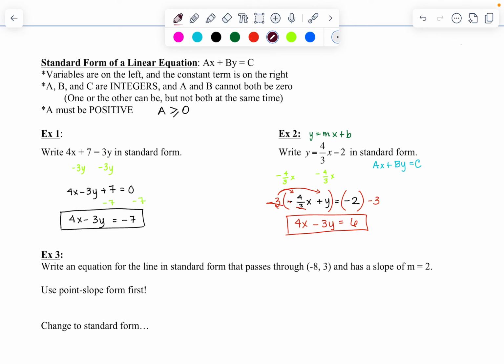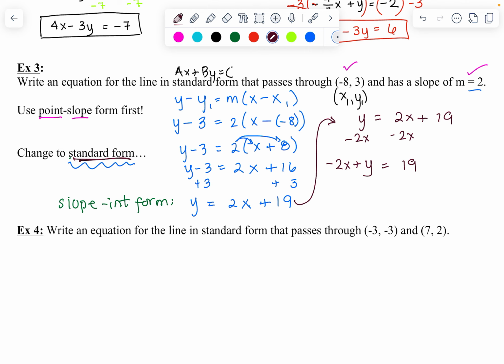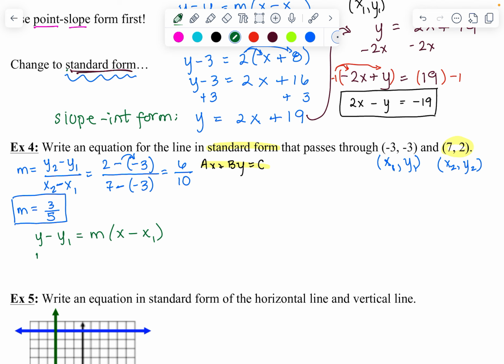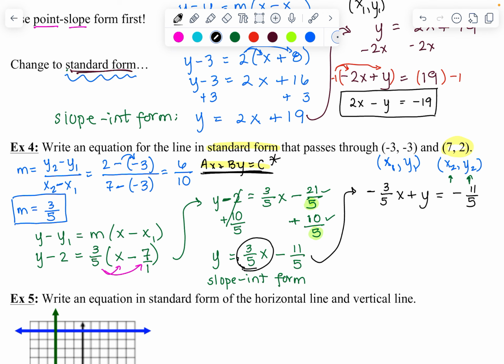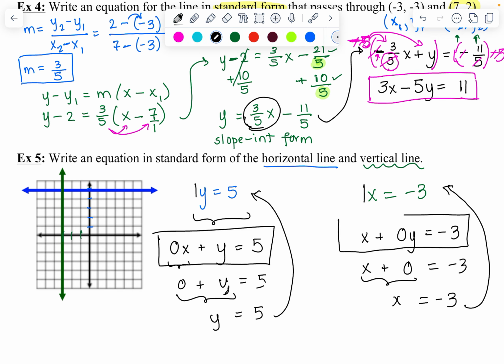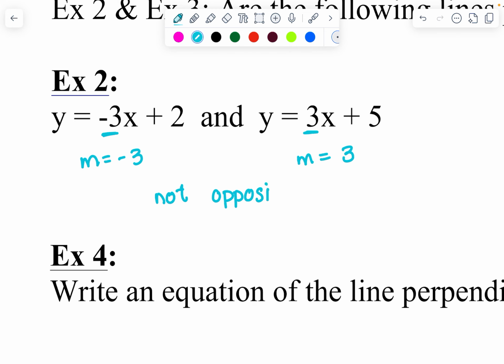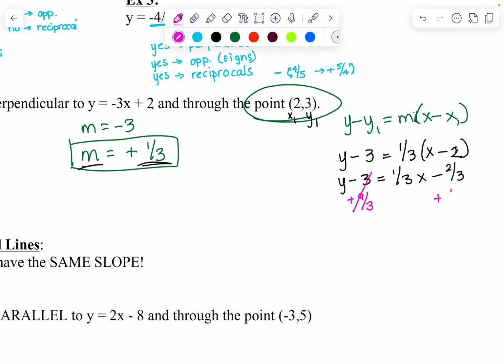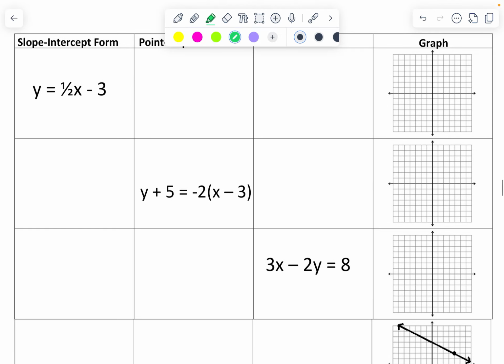5.2 Point Slope Form and Standard Form Notes Continued